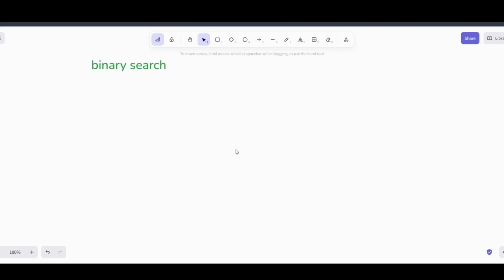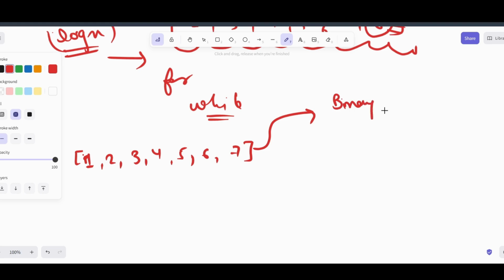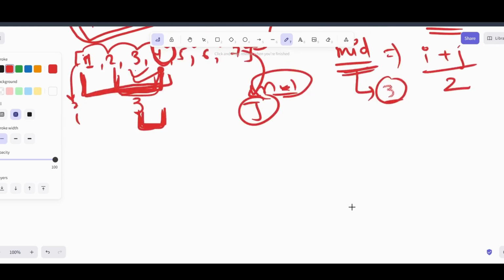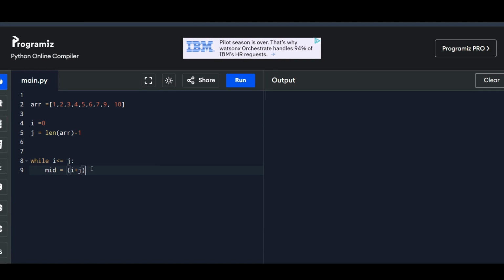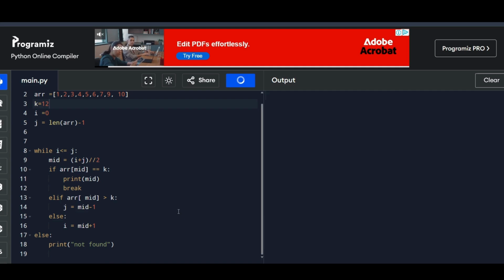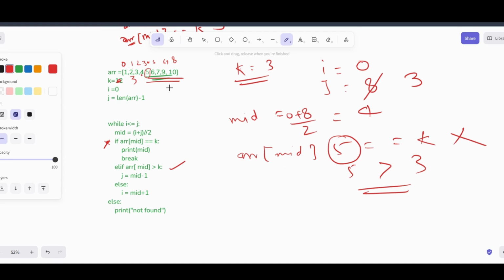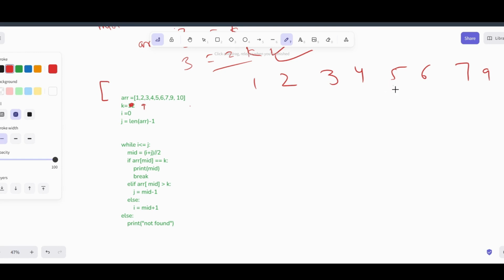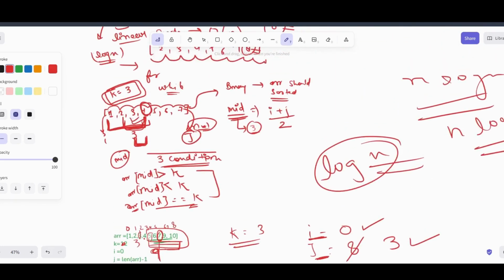Binary Search Explained 🔍 | Linear vs Binary Search | Code + Dry Run + Time Complexity (in English)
Welcome to this beginner-friendly video on Binary Search! 🔍
In this video, you will learn:
✅ How it differs from Linear Search
✅ Step-by-step Code Explanation
✅ Dry Run on a Sample Array

This video is perfect for anyone preparing for coding interviews or trying to strengthen their problem-solving skills in Python or DSA.

📚 Topics Covered:
00:00 - Introduction
00:35 - Linear vs Binary Search
01:55 - Binary Search Concept
05:35 - Code Explanation
09:10 - Dry Run
14:20 - Time Complexity